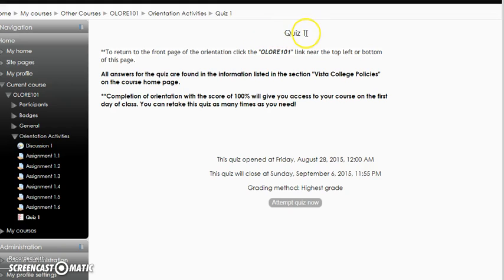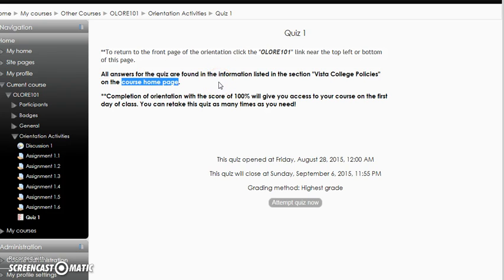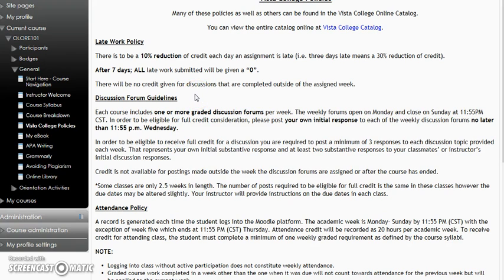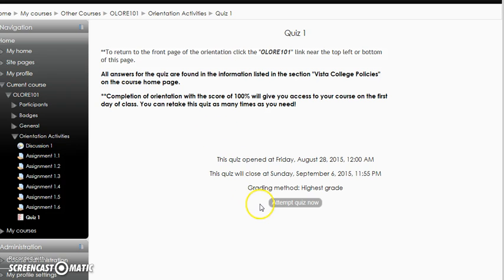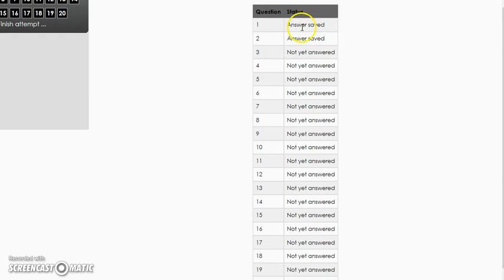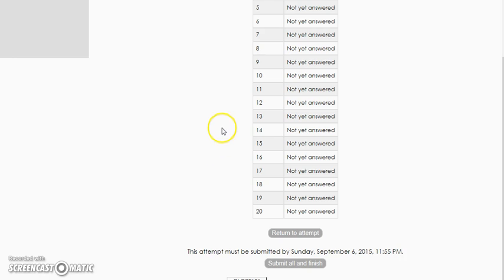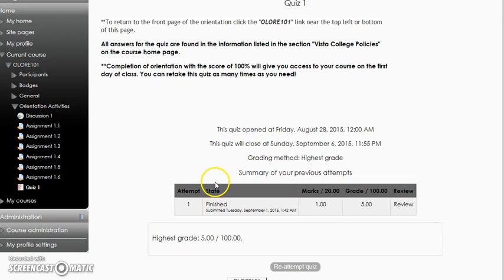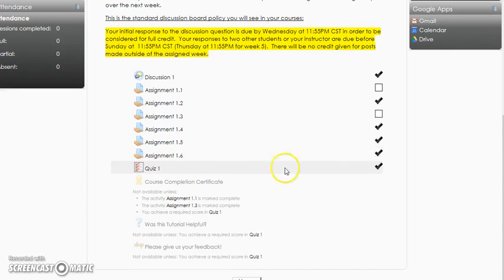Quiz 1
Description